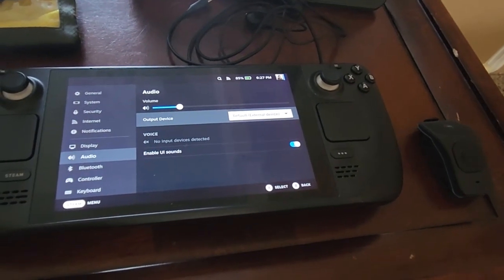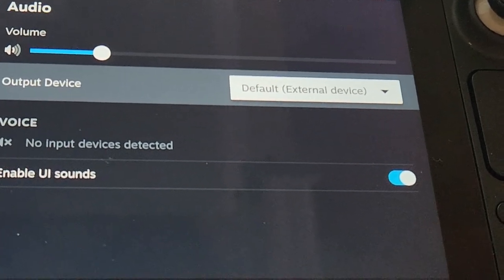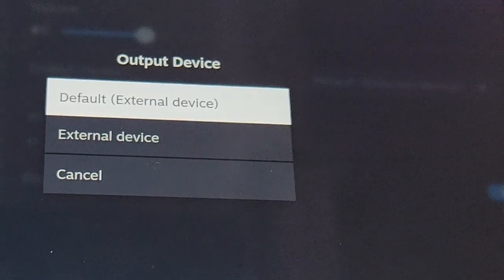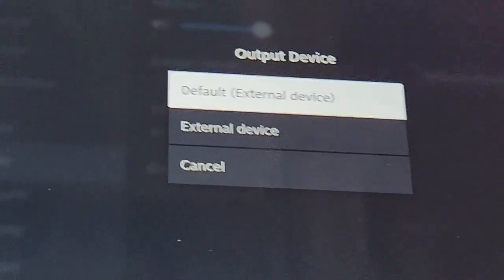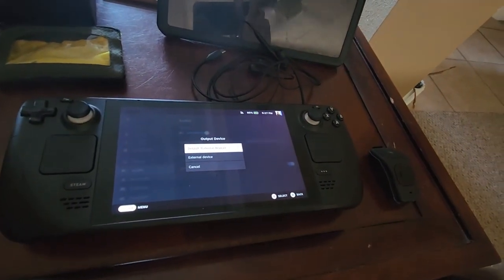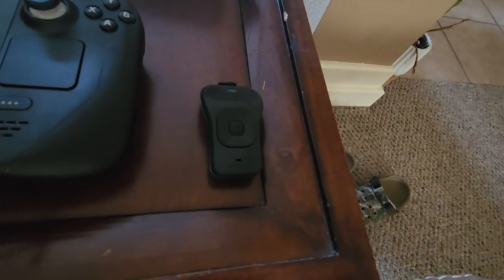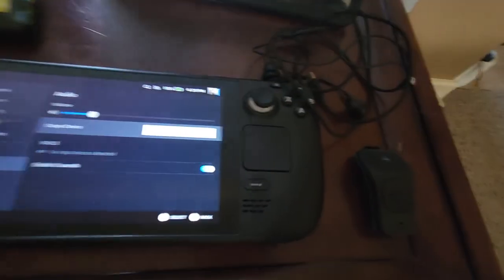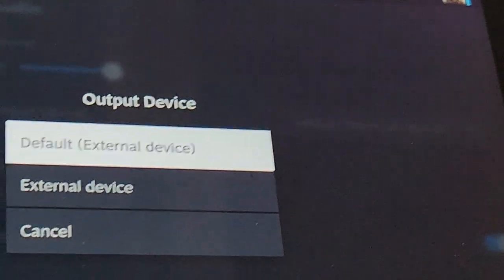steam deck , no sound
new steam deck and no sound,  the speakers not even showing up in the audio output selection window.  the headphones 3.5mm jack is not working,  so no speaker sound and no 3.5mm jack headphone sound.  I only get sound from a USB-c headphones or any Bluetooth sound device.